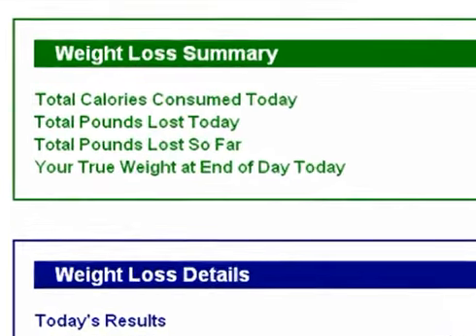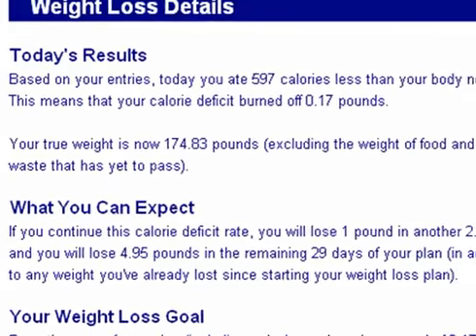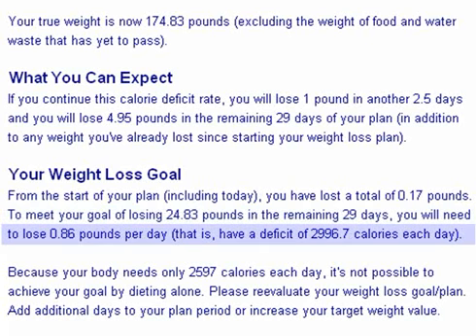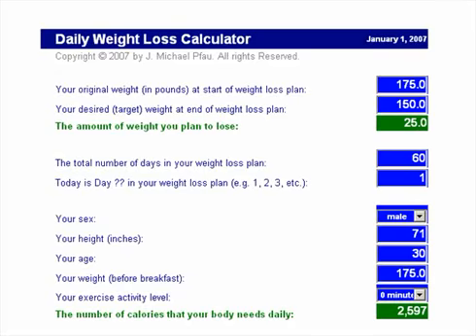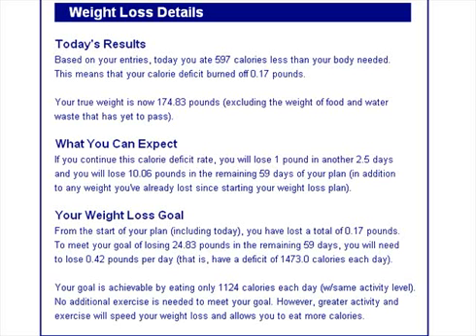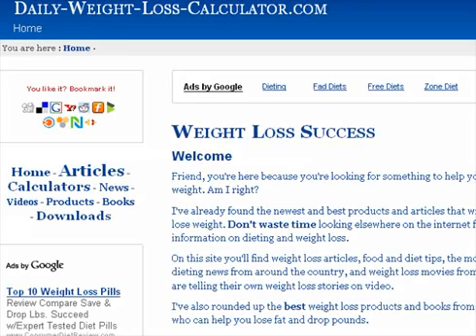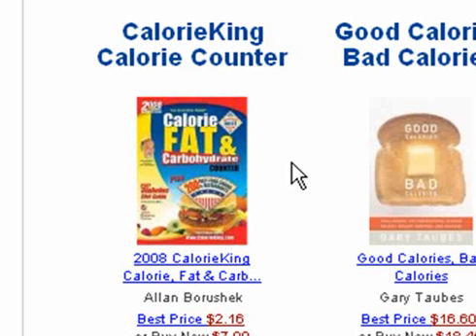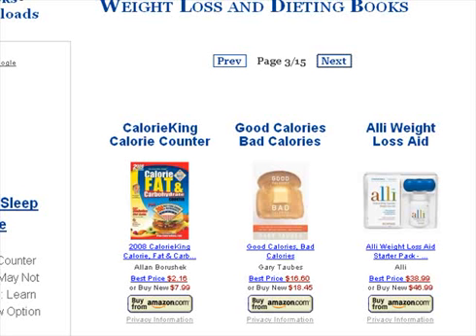My Daily Weight Loss Calculator Tells You How Much to Eat (and more) - Part II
MY DAILY WEIGHT LOSS CALCULATOR TELLS YOU HOW MUCH TO EAT - PART II

Part II. This video is about how to use the free Daily Weight Loss Calculator

Enter your vital statistics (weight, age, height, sex, and activity level), then enter the calories that you ate today, and the calculator determines how many calories you lost/gained today, when you will lose/gain your next pound, how many pounds you will lose/gain by the end of your weight loss plan (at your current calorie intake rate), how many calories below your body's daily needs you are (calorie deficit), and how many calories you need to eat each day to reach your weight loss goal by the end of weight loss plan. Cool, huh?

You can find several WEIGHT LOSS and DIET CALCULATORS on my website. They are free to use.
Look for the 'CALCULATORS' link in the sidebar.

Here's a list of some of the calculators and how they can help you lose weight:

DAILY CALORIE ALLOWANCE CALCULATOR
(BMR Calculator)
Use the Daily Calorie Allowance Calculator to get the number of calories your body needs each day (your BMR). When you find this number, you can reduce your calories below your BMR and begin to burn fat and lose weight.

IDEAL BODY WEIGHT CALCULATOR
Use the Ideal Body Weight Calculator to find the weight range that's healthiest for you. Are you dieting to reach a weight that still leaves you in the "Overweight" or "Obese" range? Know for sure what you should weigh.

BMI CALCULATOR
Use the BMI Calculator to determine how overweight you are and to determine your risk of developing weight-related diseases.

Find your classification: Underweight, Healthy, Overweight, Obese, Morbidly Obese.

FOOD UNITS CONVERSION CALCULATOR
Use the Food Conversion Calculator whenever you find a packaged food item whose unit of measure needs to be converted into a more familiar unit--like grams to ounces. Or you can use the calculator to scale recipes down or up--from family size to individual size, or from individual size to family size.

DAILY WEIGHT LOSS CALCULATOR
My premier calculator, the DAILY WEIGHT LOSS CALCULATOR, will tell you how much to eat to reach your desired weight. And if you overeat today, the calculator tells you how much you should eat tomorrow so you can still reach your weight loss goal by your deadline. And it gives you a lot more information than that! Check it out today.

Use the Daily Weight Loss Calculator to enter and track the calories you ate today. By tracking the calories you eat you can stay below your BMR which ensures that you lose weight.

You can also determine the number of calories you should eat tomorrow to reach your weight loss goal. No guessing. You'll know exactly what it takes to reach your weight loss goal!

To Your Best Success,
J. Michael Pfau